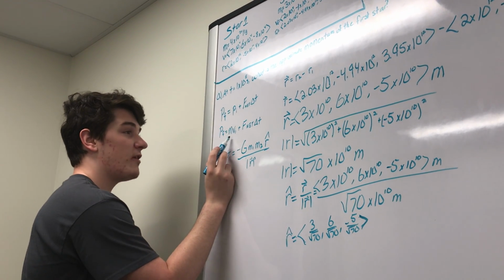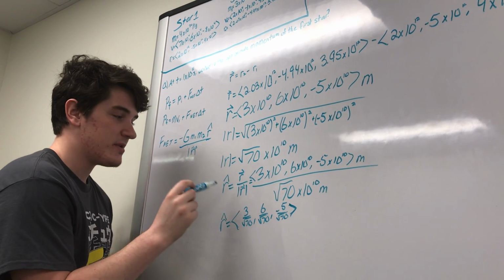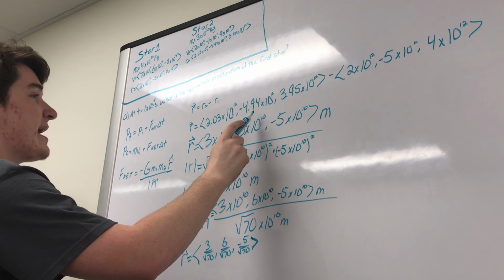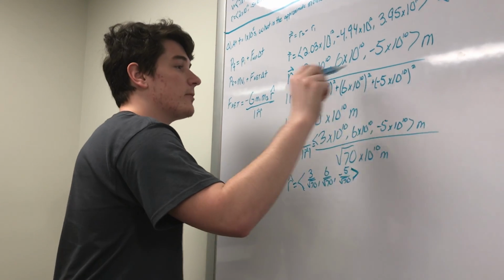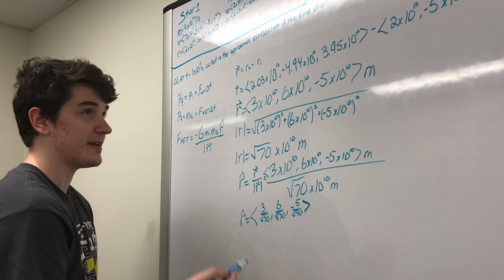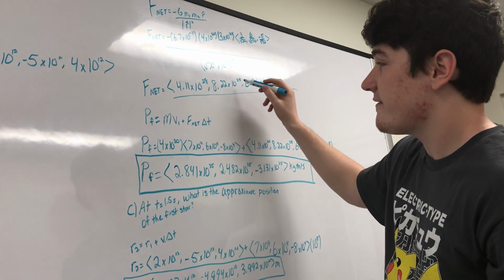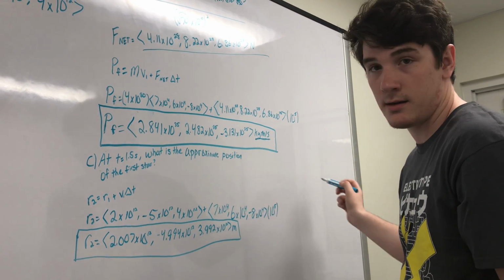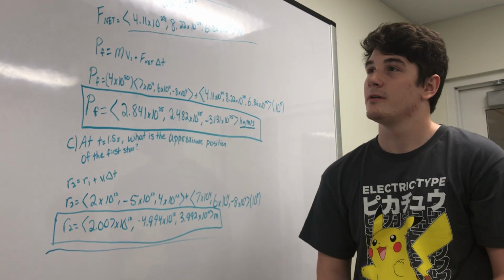Solving Momentum and Position Between Two Stars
Explaining a physics problem solved on board about two stars